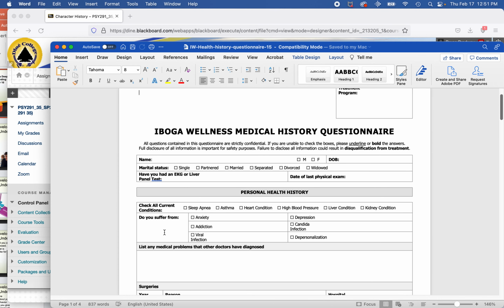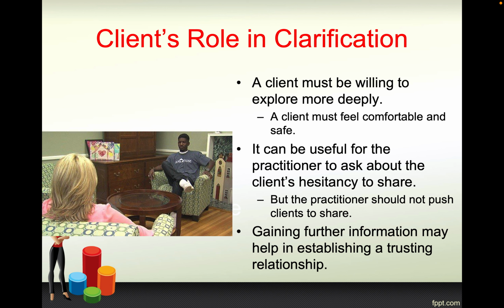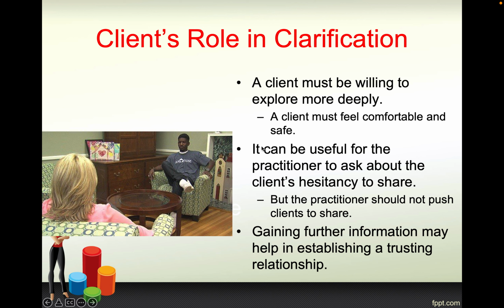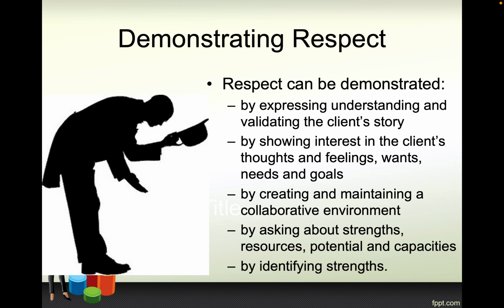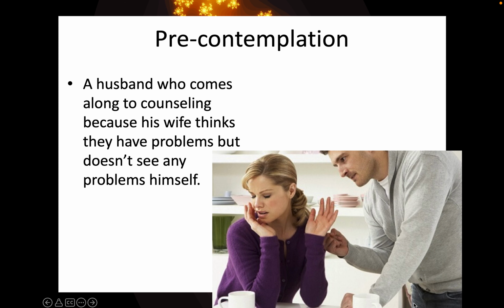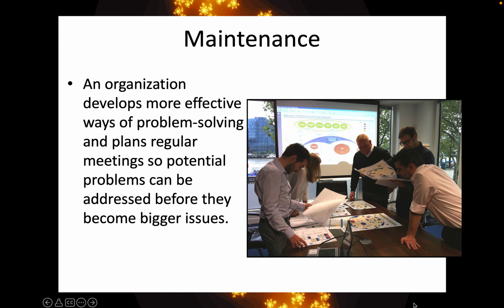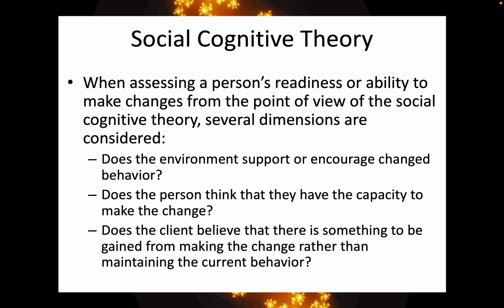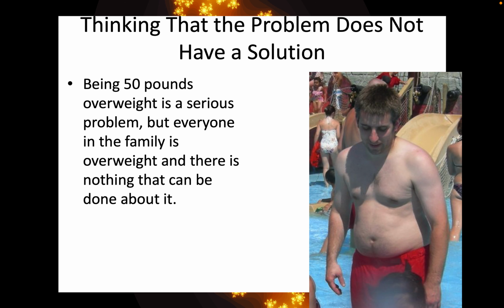Counseling Chapters 10 & 11